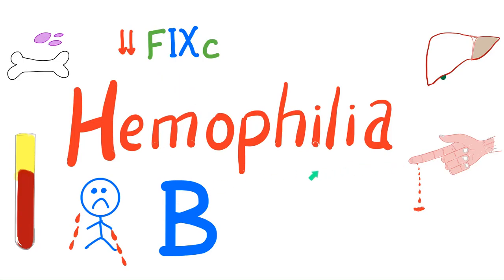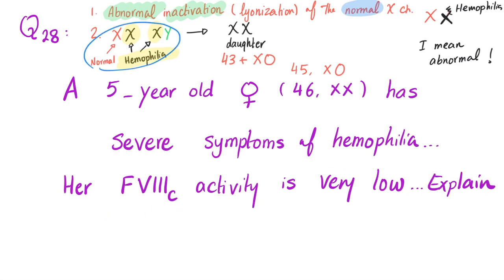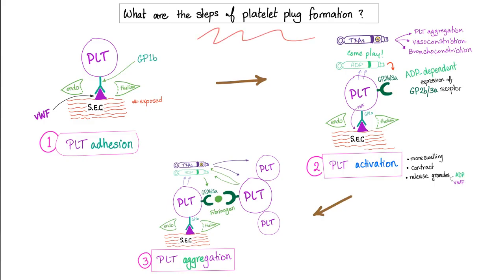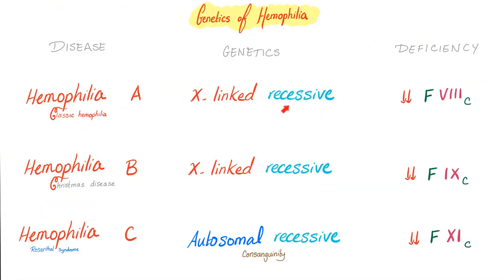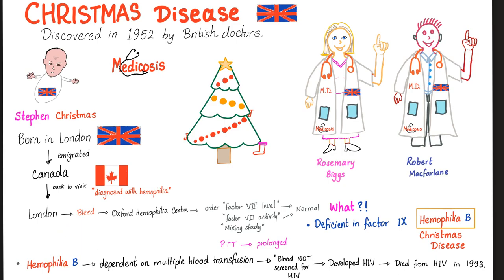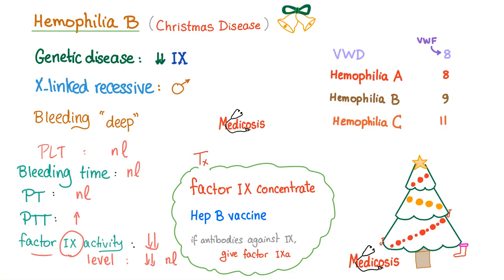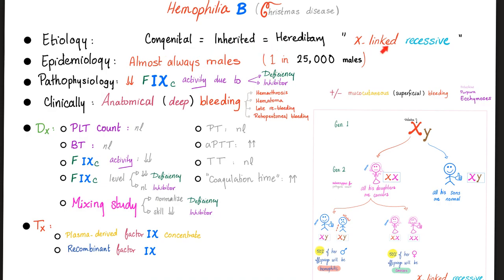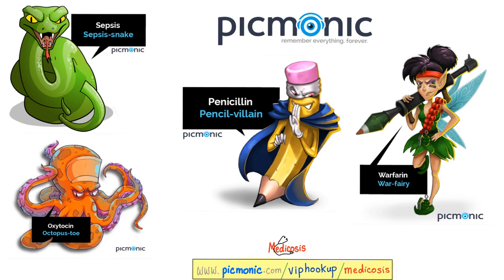Hemophilia B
SORRY, I made a MISTAKE...I said that Turner Syndrome is 43+XO...Actually, it is 44+XO.

Hemophilia is a genetic Coagulation Disorder characterized by abnormally excessive bleeding 🩸 even after a minor scratch. Hemophilia is divided into three subtypes: hemophilia A, hemophilia B, and hemophilia C. Hemophilia A and hemophilia B are X-linked recessive, whereas hemophilia C is autosomal recessive.

Happy studying!!